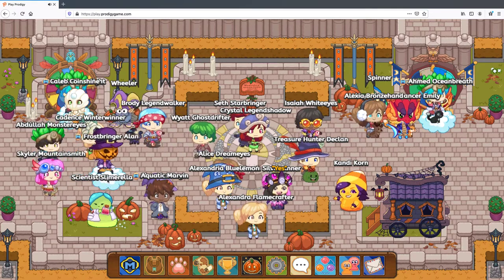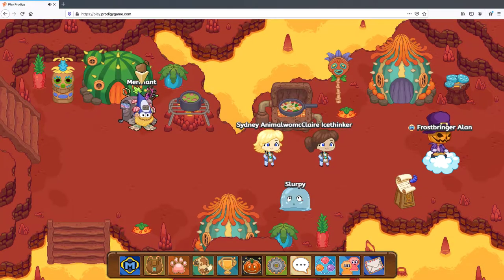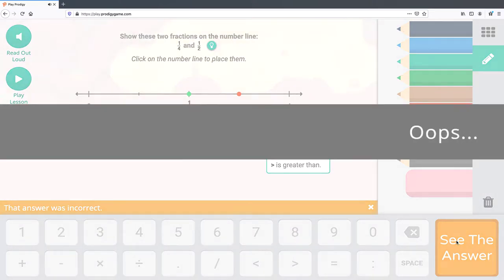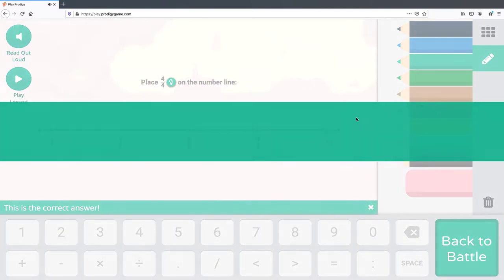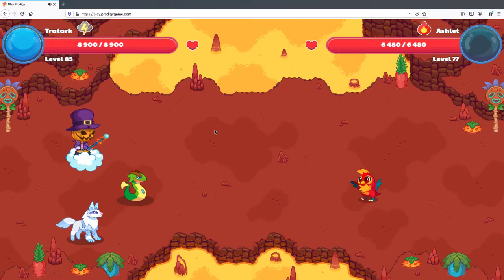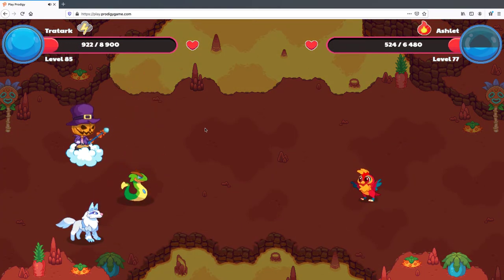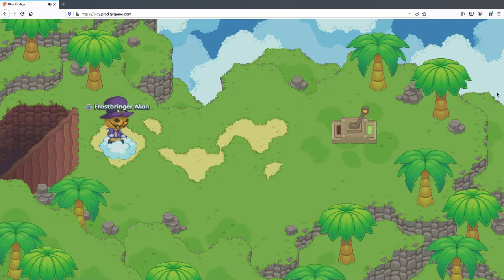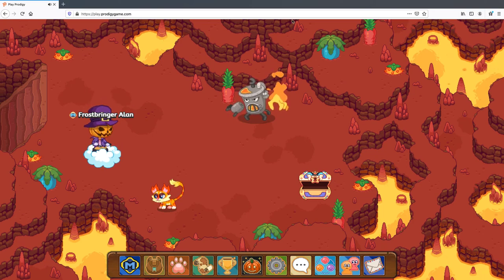How to catch the hotpot in Prodigy Math Game!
In this video you are going to see how to catch the hotpot in Prodigy Math Game!
P.S. I have made this video from the Youtube channel called Prodigy Math Pirate. The link is in the tags. Please let me know if you don't see the tags with the link.